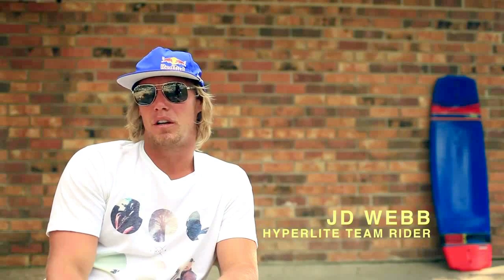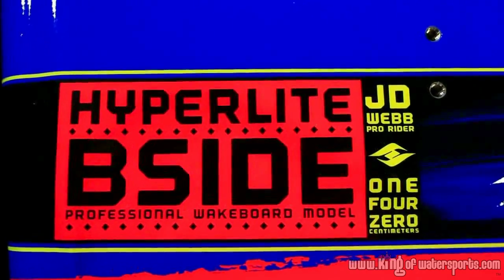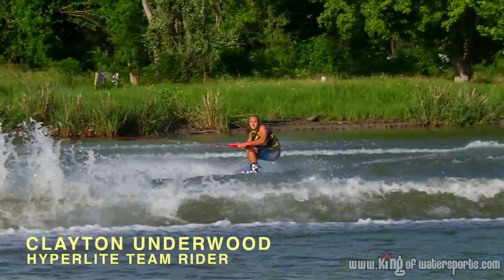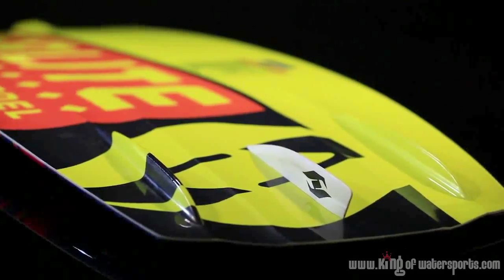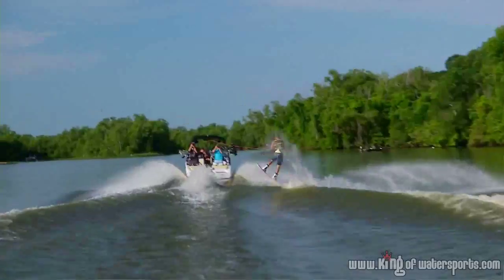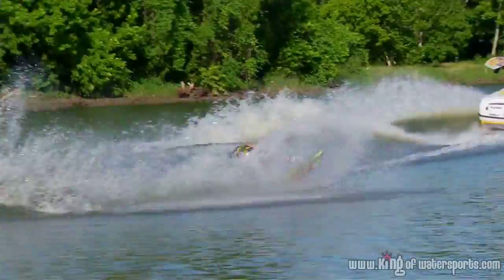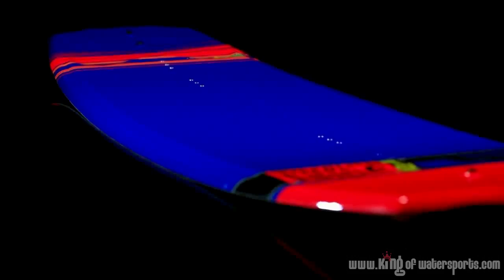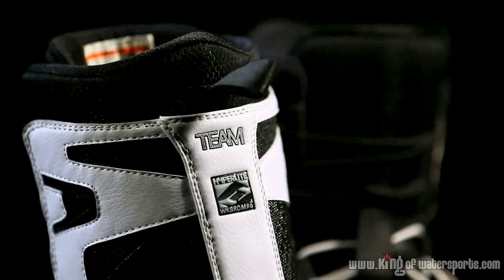Hyperlite B Side By JD Webb 2013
The B-Side series design begins at the rocker line, which is set at a 2.6 inch Blended 3--Stage. The B-Side carries more speed into the wake than ever before. This series also features a shallower, ABS polymer molded-in fin that ends nearly an inch from the tip of the board for a buttery smooth release off the wake and maximum durability on sliders. The elevated footbed reinforces the fore body of the deck to maintain a solid rocker line off the wake, but also allows for a thinned out tip and tail creating minimum swing weight and great control on rails. This series is truly a freeride masterpiece.